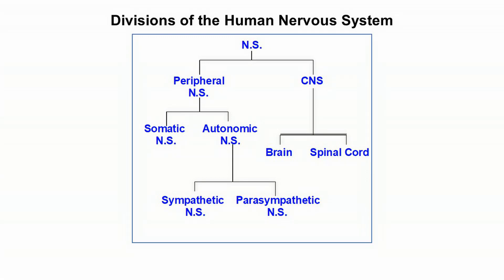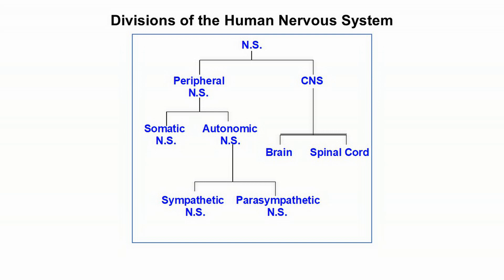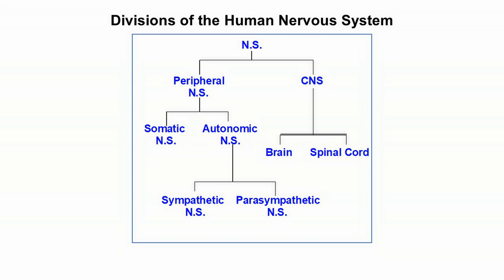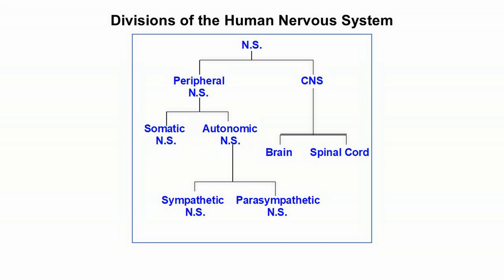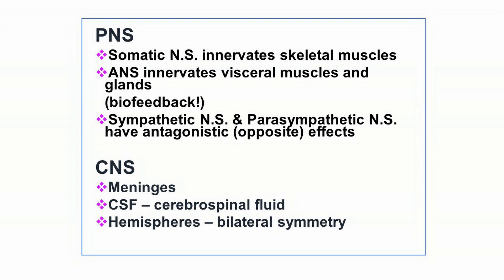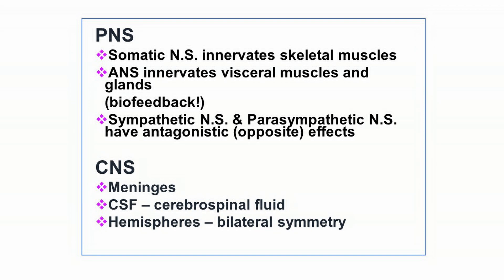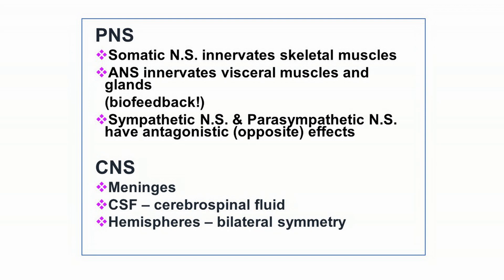Episode 15: Divisions of the Nervous System in a chart